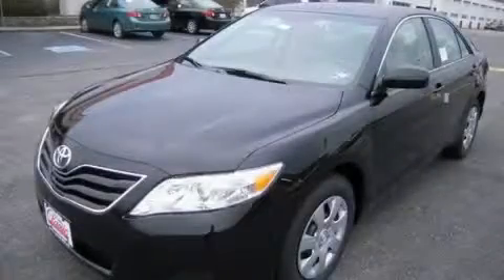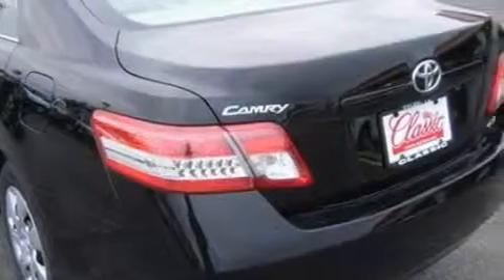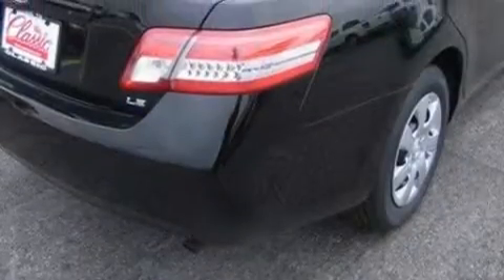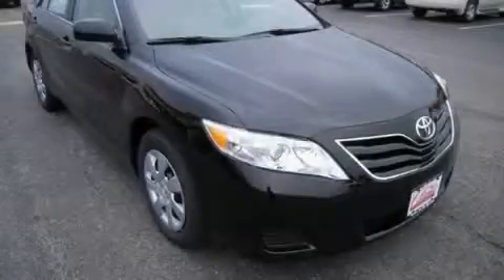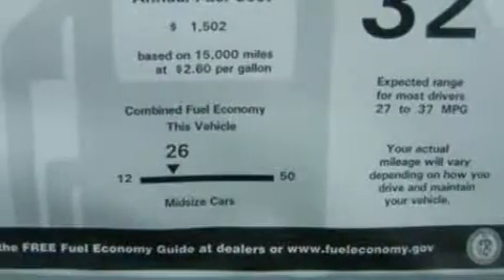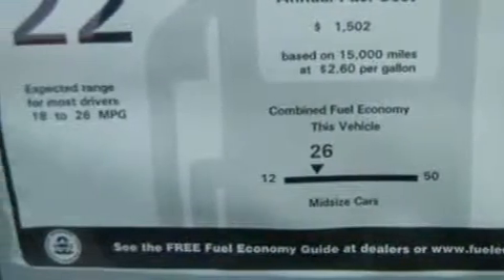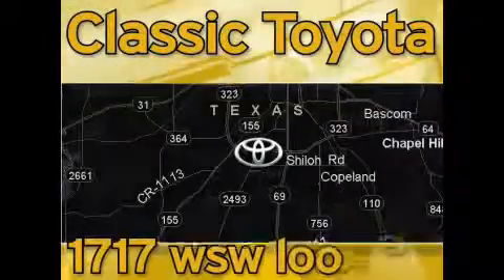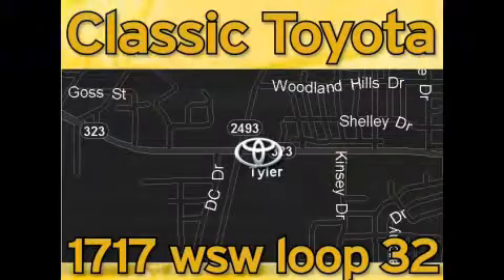2010 Toyota Camry Tyler TX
Year: 2010
 Make: Toyota
 Model: Camry
 Engine: Gas I4 2.5L/152
 Trans.: Automatic
 Exterior: Black

 http://

 1717 West Sw Loop 323

 2010 Toyota Camry Tyler TX